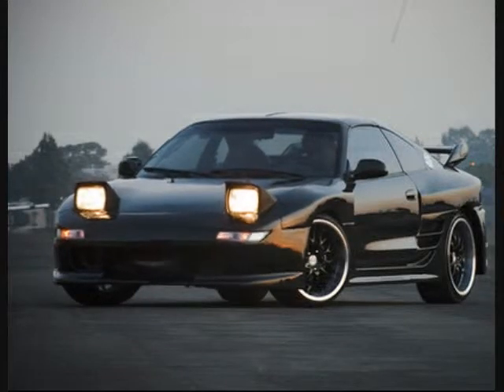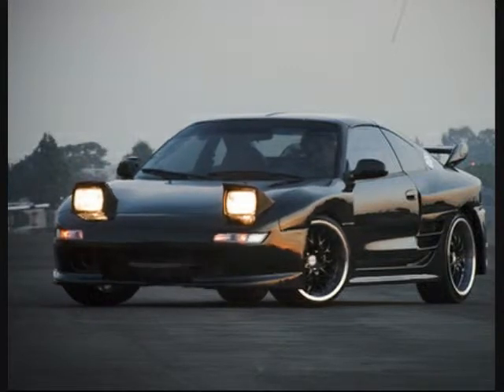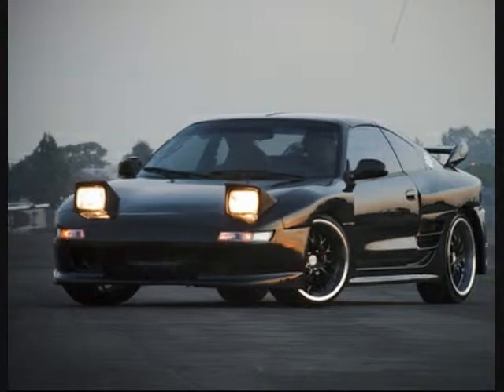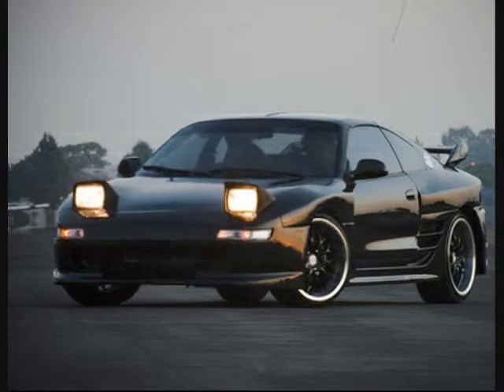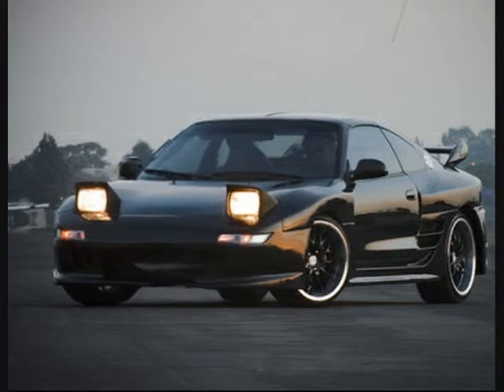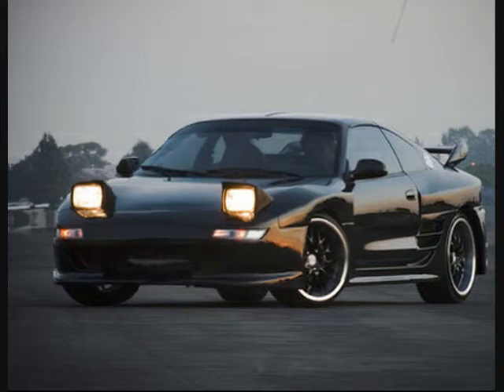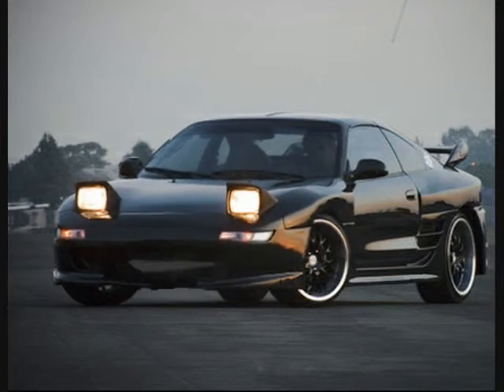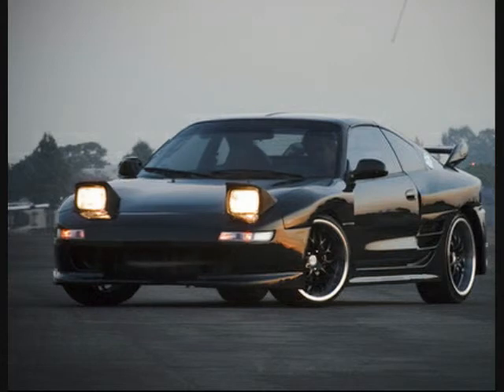MR Two talking about his History